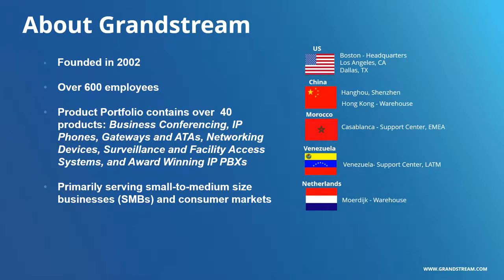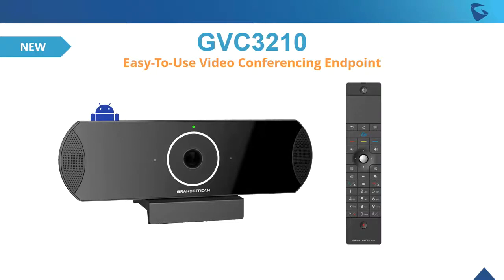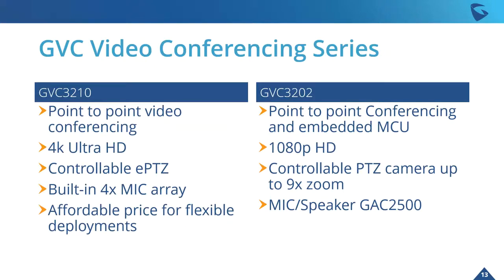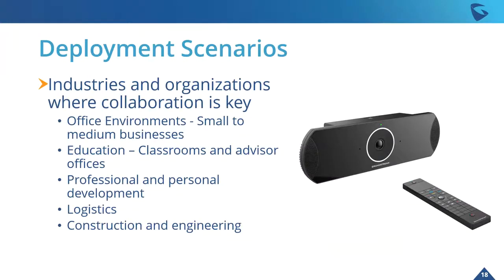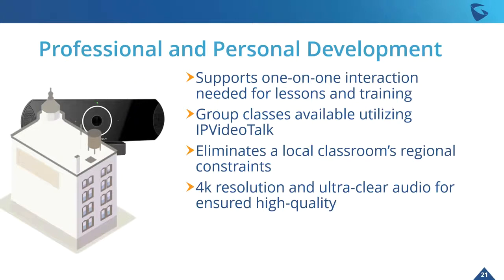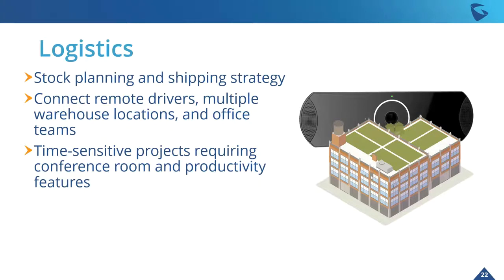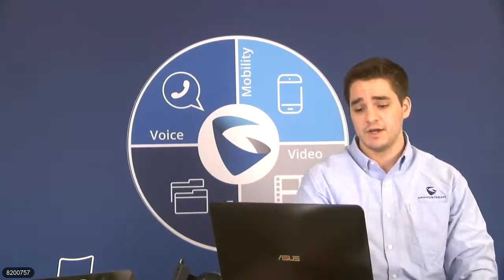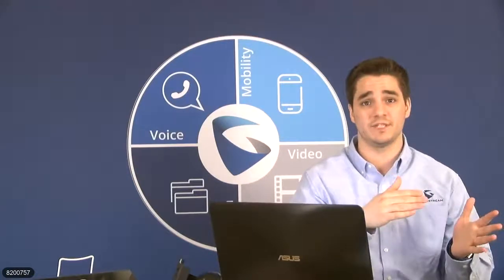GVC3210 Grandstream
O GVC3210 Grandstream Vídeoconferência IP é um produto inovador que permite a realização de videoconferências multi-usuário na mais alta qualidade. O sistema do GVC3210 Grandstream Vídeoconferência IP consiste em um codec MCU digital e uma câmera PTZ PTZ.

É um sistema VCS inovador, que é adequado para empresas de qualquer escala. O GVC3210 Grandstream Vídeoconferência IP é o primeiro sistema de videoconferência baseado na última versão do sistema operacional Android e no suporte a padrões abertos, como o SIP, bem como aplicações populares de telefonia e conferência: Skype, Microsoft Lync, etc.